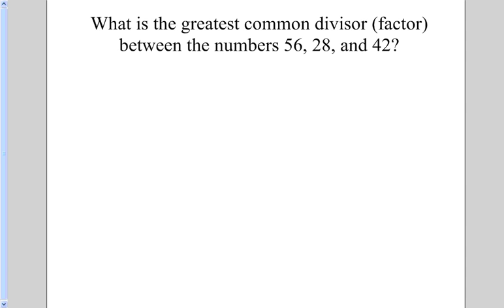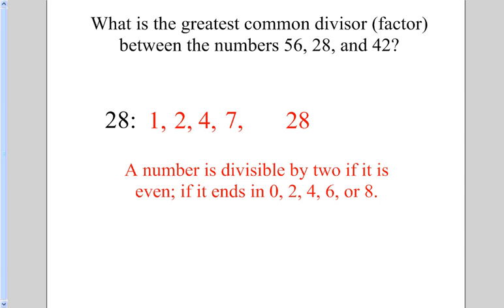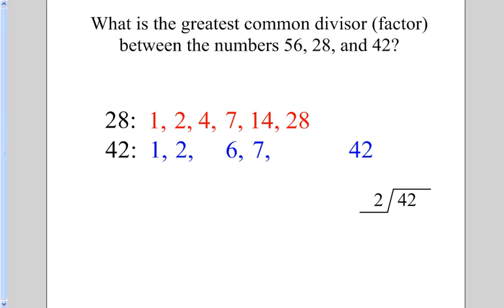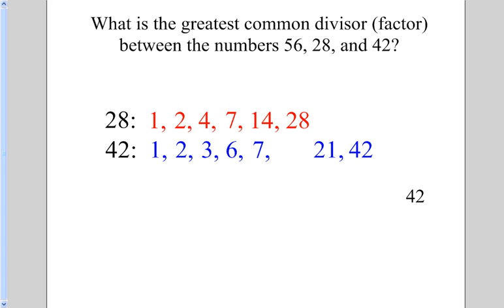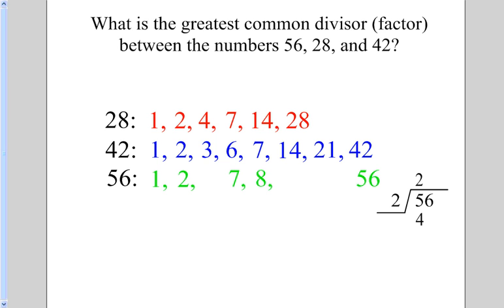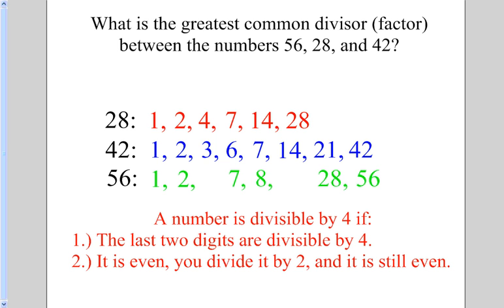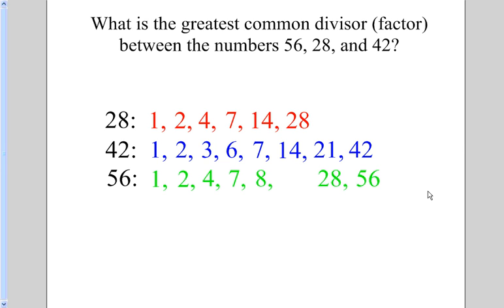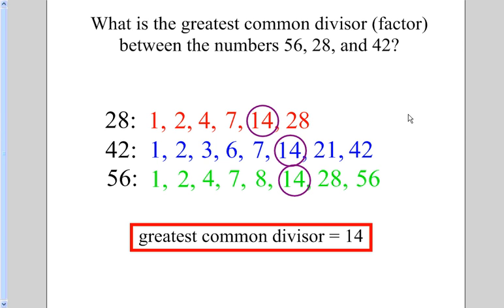Quiz 24, Question #5